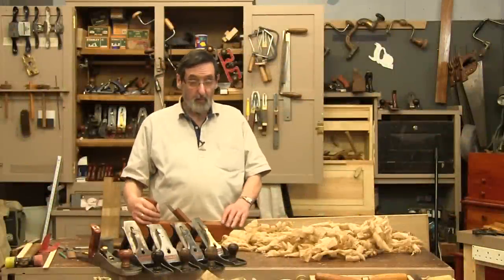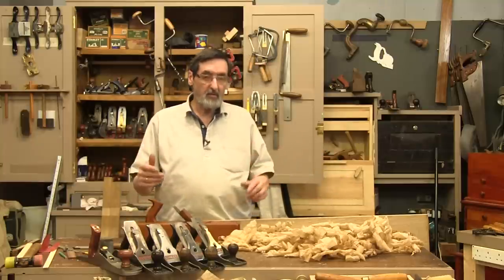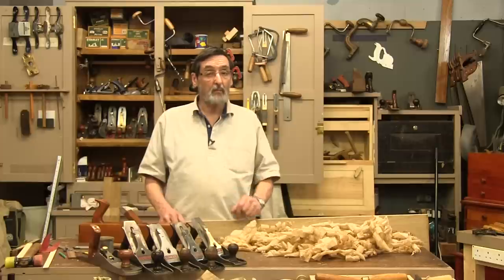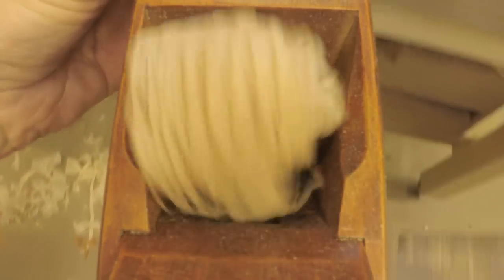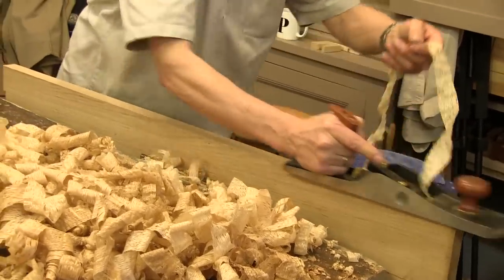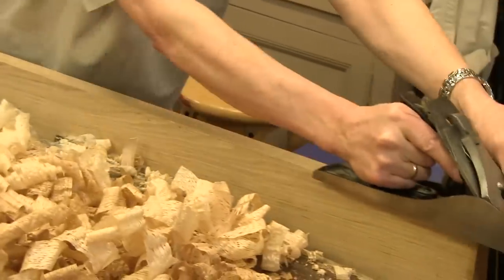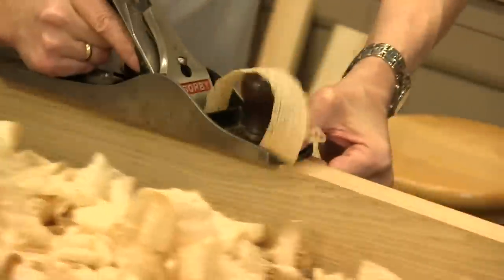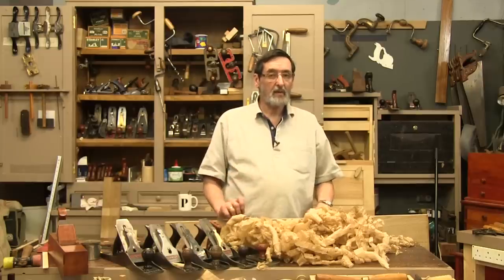Plane Bevel Ups and Downs | Paul Sellers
Here Paul Sellers discusses the differences between various jack planes in action to compare cutting performances.

To find out more about Paul Sellers and the projects he is involved